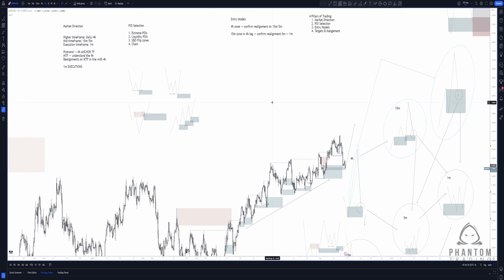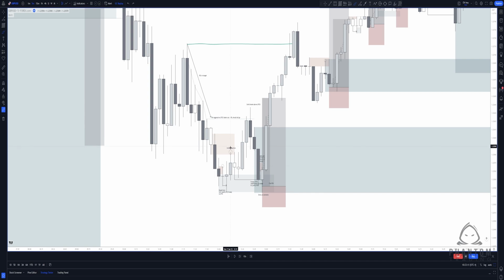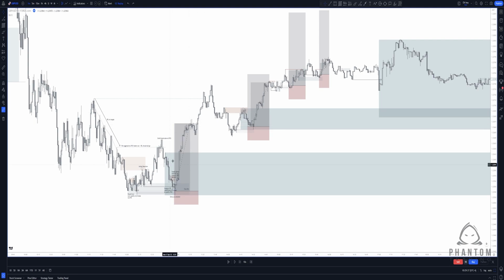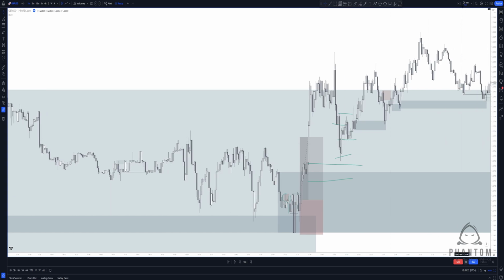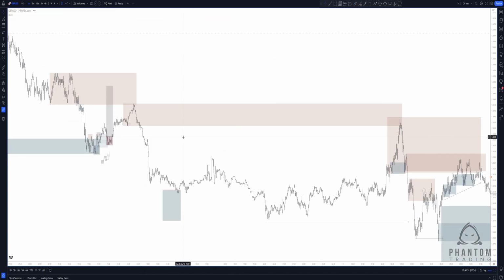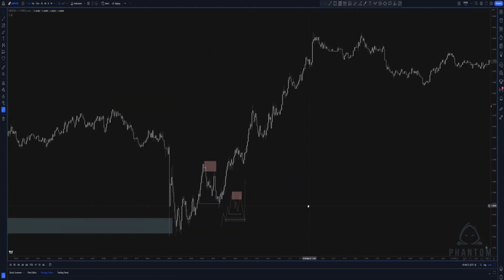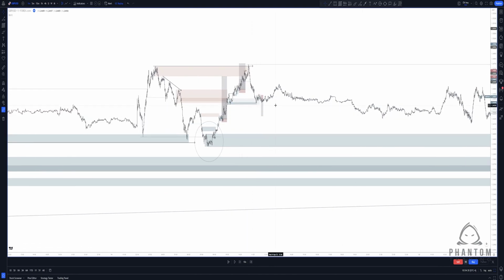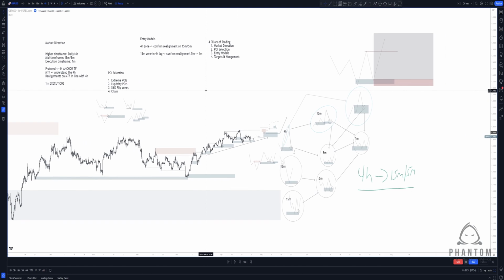12.9 How to Approach Building a Trading Plan + Exercise Wyse